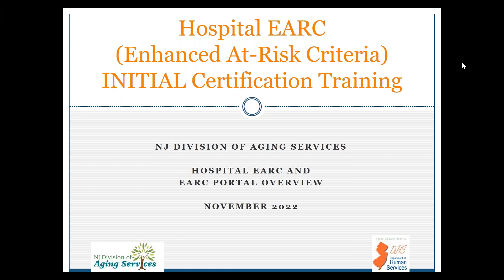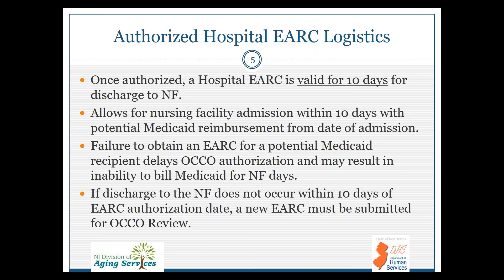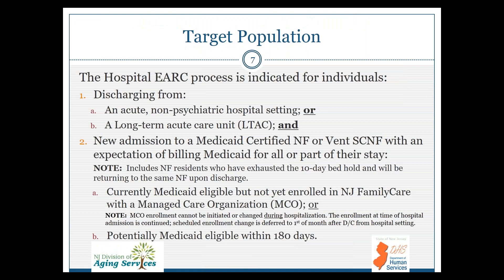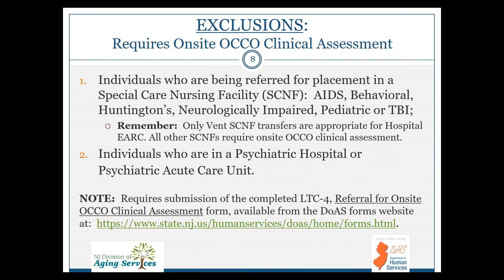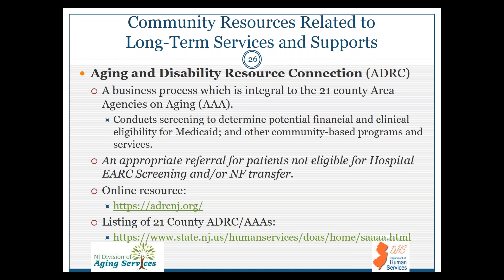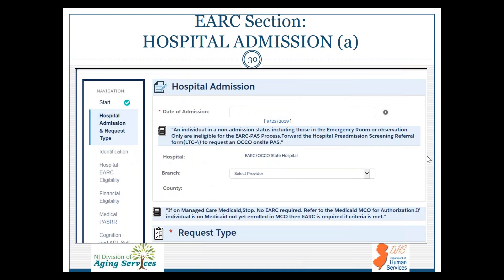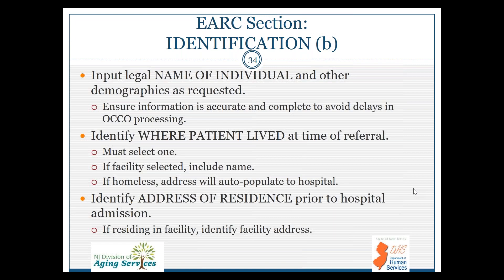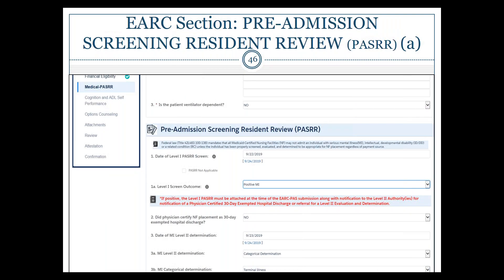2022 Hospital EARC INITIAL Certification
2022 Hospital EARC INITIAL Certification